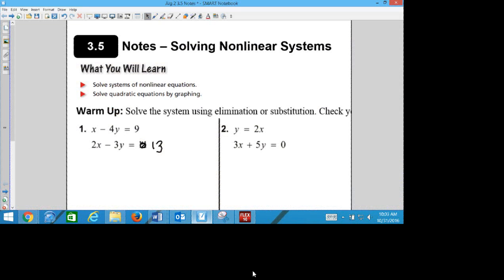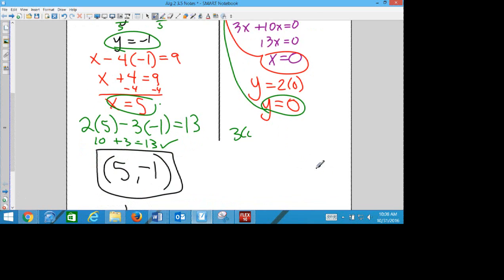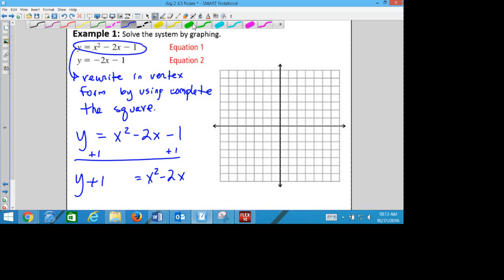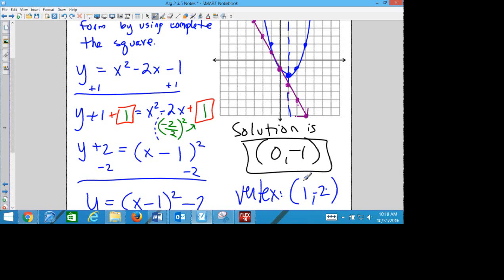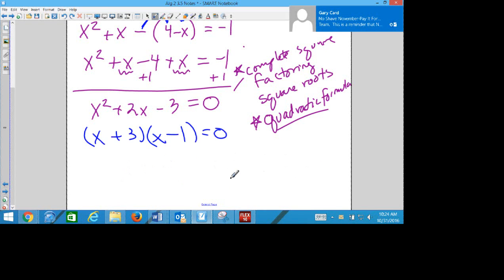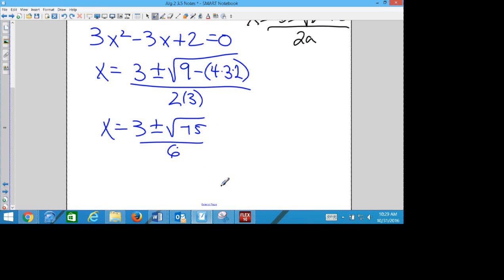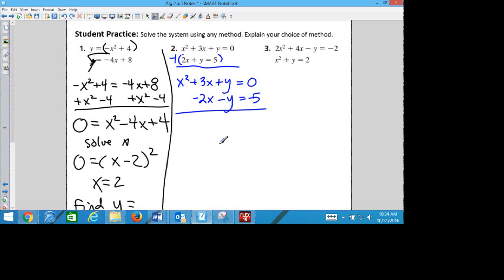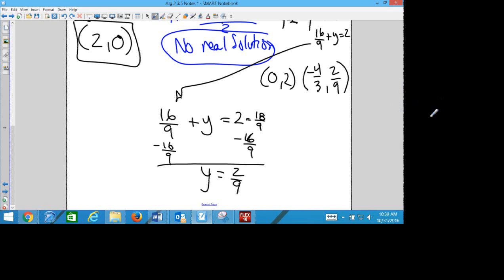Alg 2 3 5 Day 1 Notes